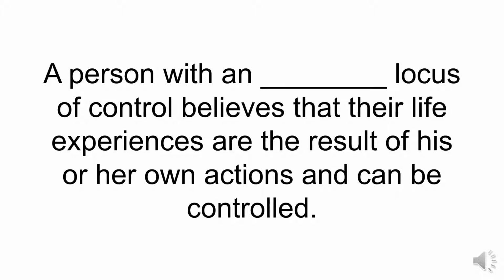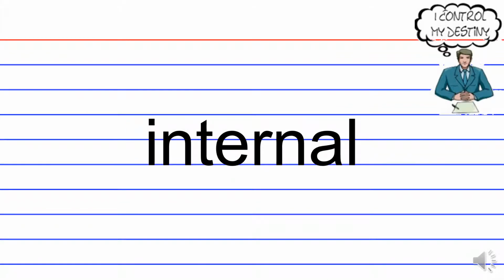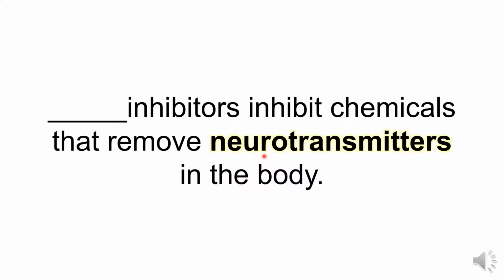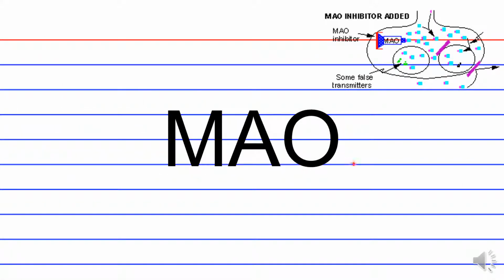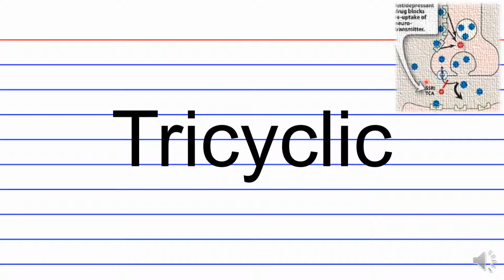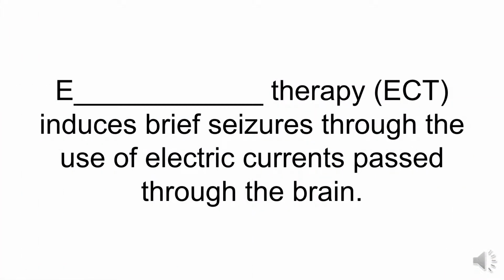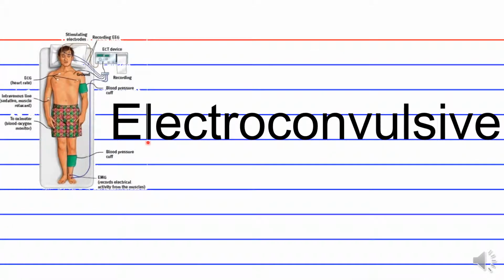MCAT ® Psychology Cram Flashcards 27│(7A) Psychological Disorders│ Persistent Depressive Disorder .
memedicine™ Cram│ Flashcards that facilitate working through the MCAT passage “(7A) Individual Influences on Behavior: Psychological disorders: Clinical vignette of persistent depressive disorder":

May you prosper in the name of Jesus!!!